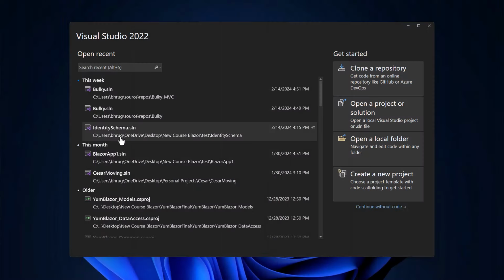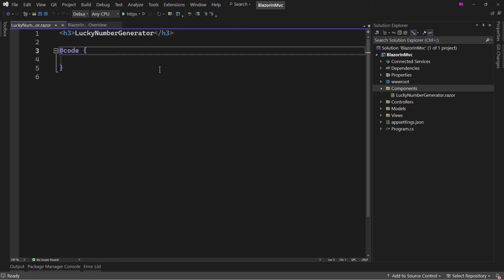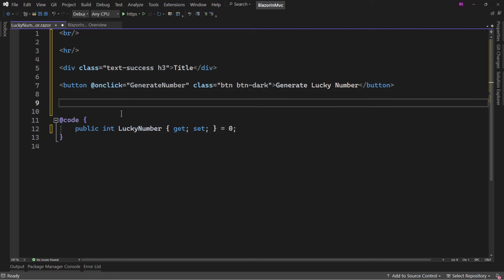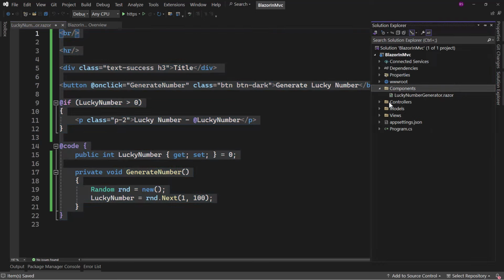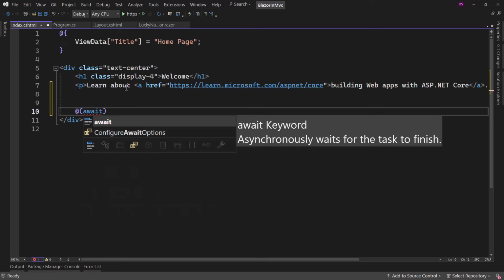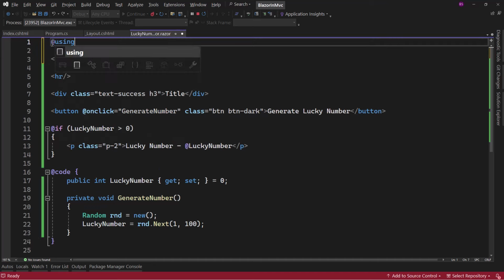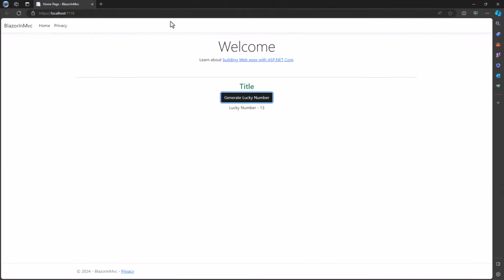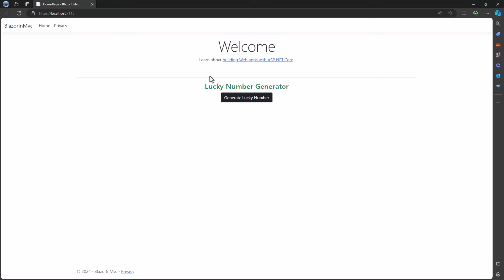Adding Blazor Components to MVC - It's easier than you think.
Blazor is a blessing for .NET developers! In this video we will see how we can add Blazor components in an MVC application. They way you do not have to rewrite everything and you can still use Blazor with your existing legacy .NET Core application.